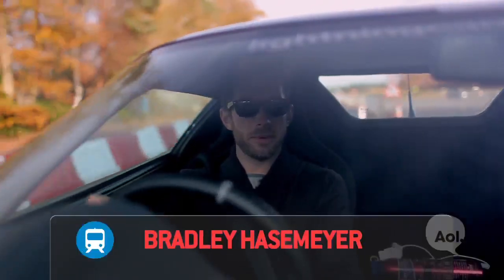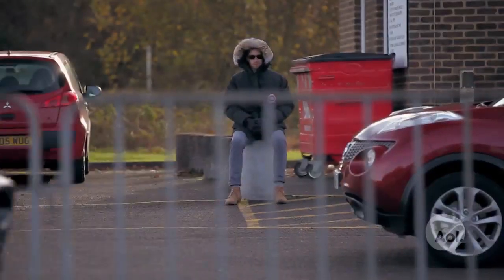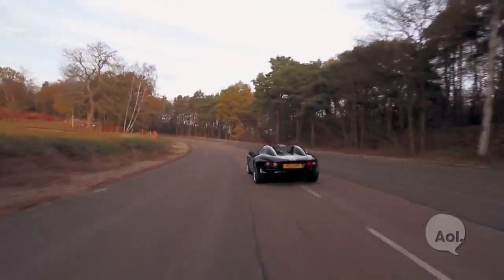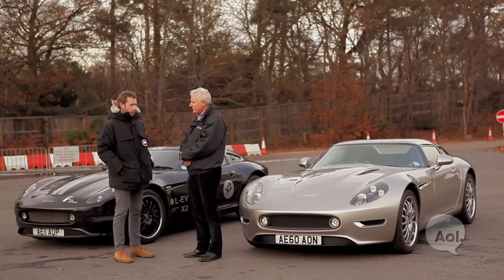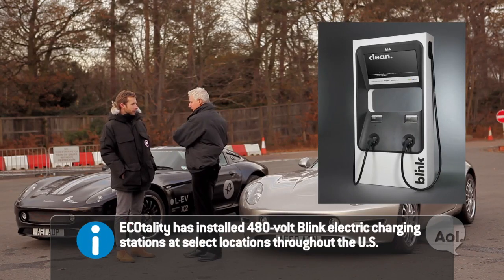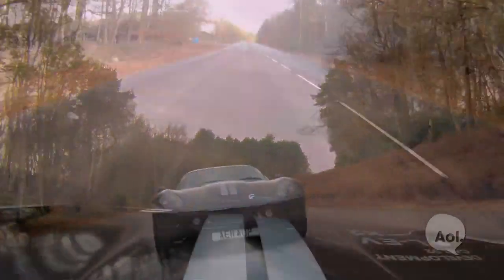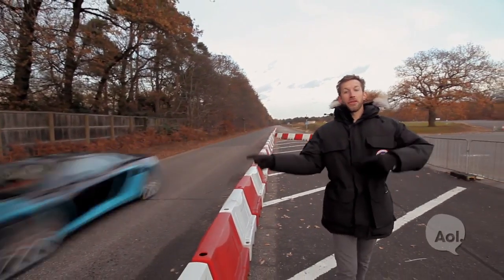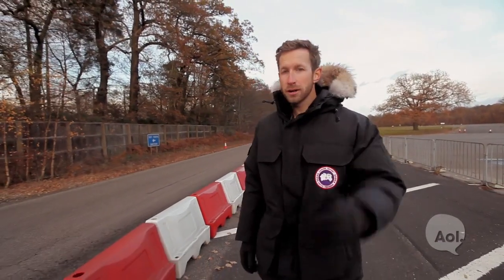Lightning GT Electric Supercar | TRANSLOGIC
We're taking the show on the road again, stopping at locations all over the UK and Europe. We start in Surrey, England to drive a prototype of the Lightning GT electric supercar. Featuring a twin-motor RWD system and advanced lithium-titanate batteries, this GT EV hopes to capture lightning in a bottle with specs that will strike fear into performance-electric manufacturers the world over.